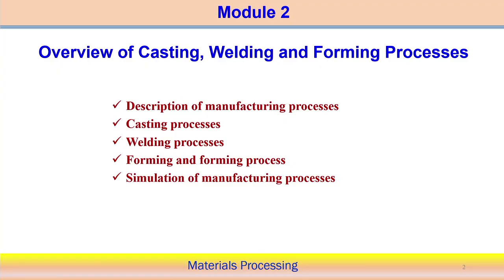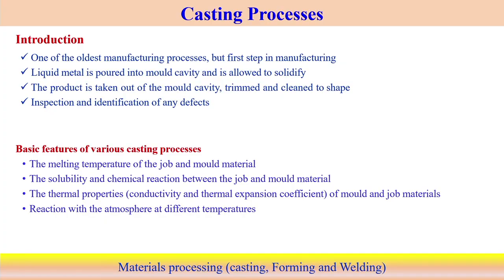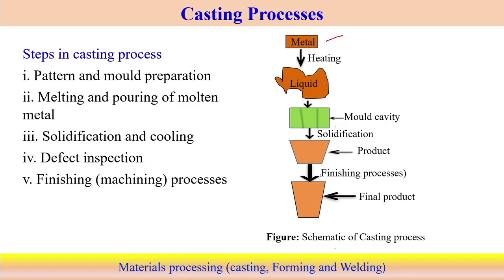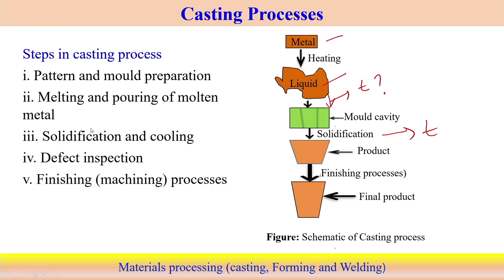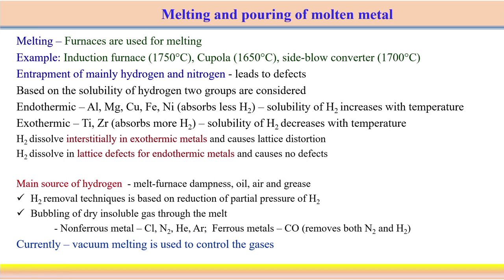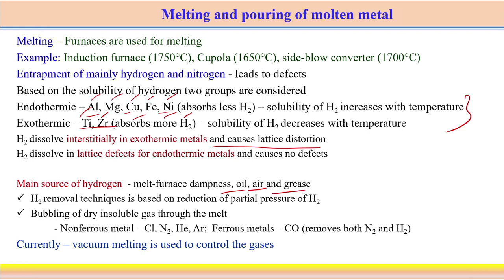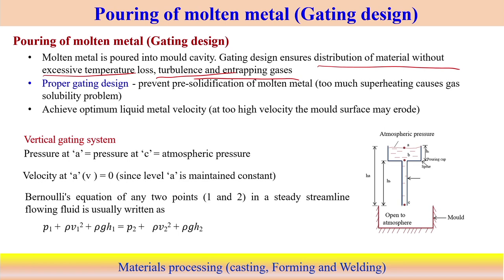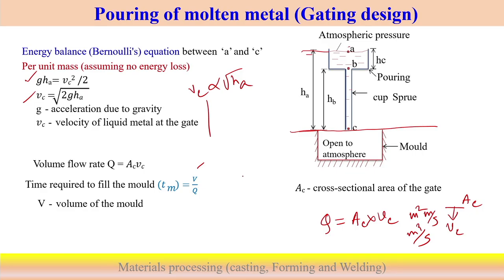Lec 12: Casting and welding-1